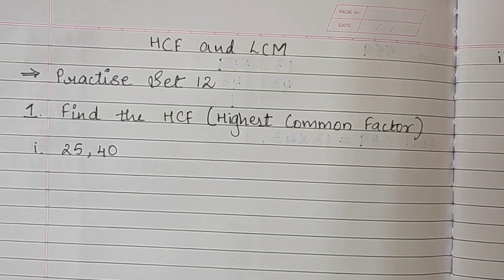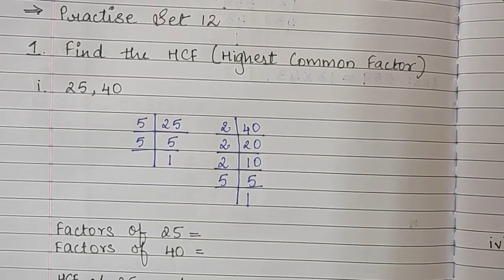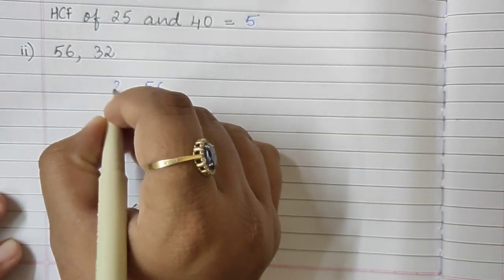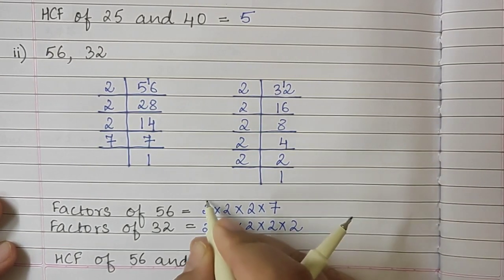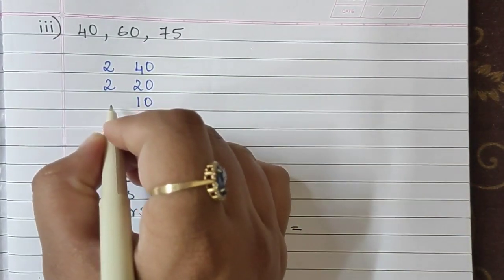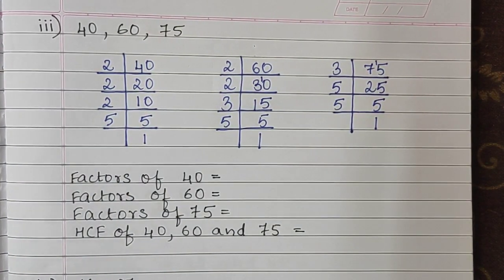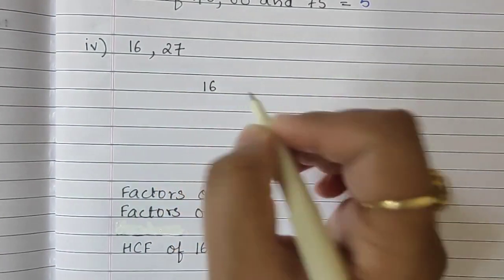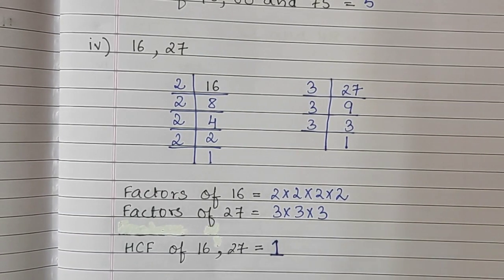HCF and LCM ✓ PRACTICE SET 12✓ SUM.NO.1(sub-question i-iv) ✓ MATHS✓Standard 7